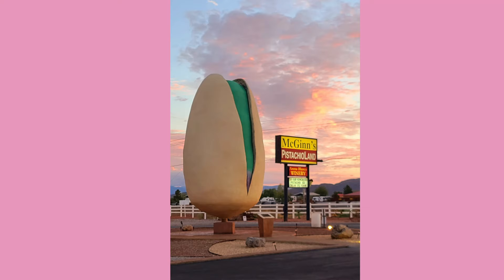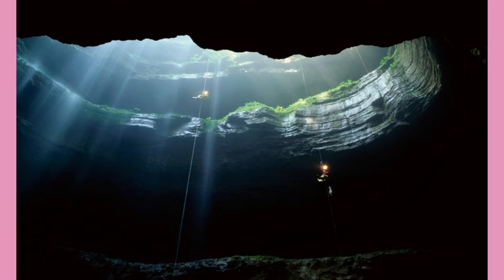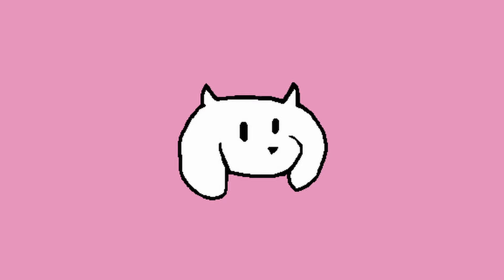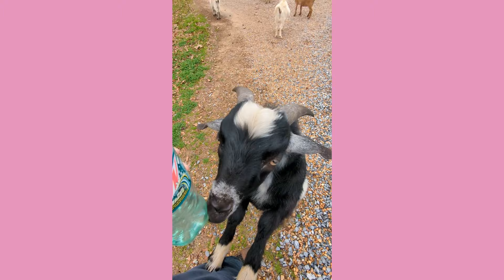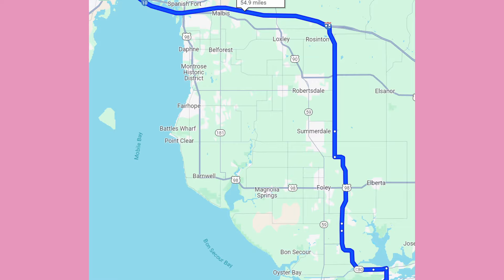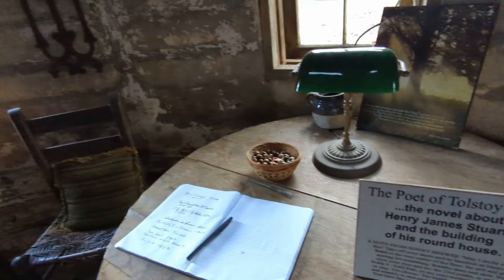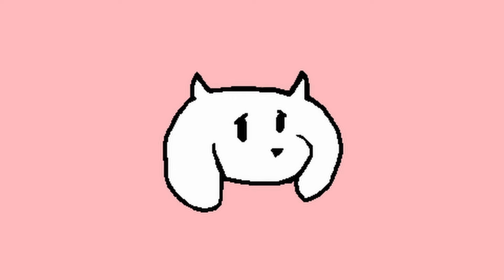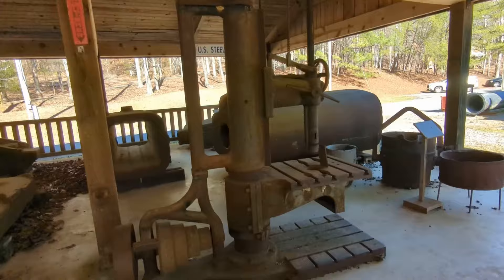I Went to Every Atlas Obscura Location in Alabama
Today on Geography Goat I'm doing a face reveal by virtue of I did something I think was very cool over the last few months.  Every Atlas Obscura location in my state, visited and ranked.  Hope you enjoy and again I am very very sorry for the long absence.

Tier Breakdown for those who care:
S Tier: The cream of the crop
A Tier: Worth visiting from afar
B Tier: Worth visiting if you're in the area
C Tier: Niche Interest or Eh
D Tier: Lame
F Tier: Don't go here
X Tier: Closed